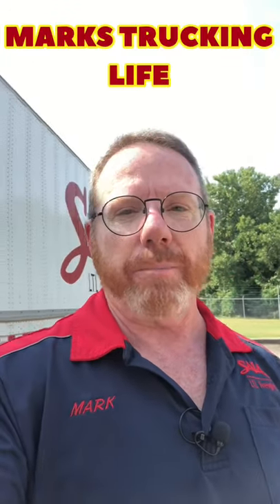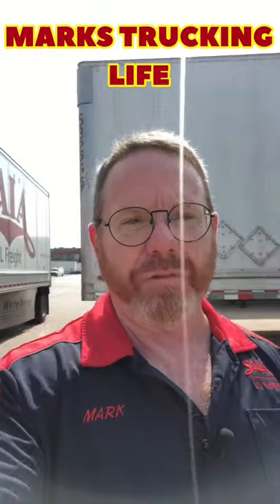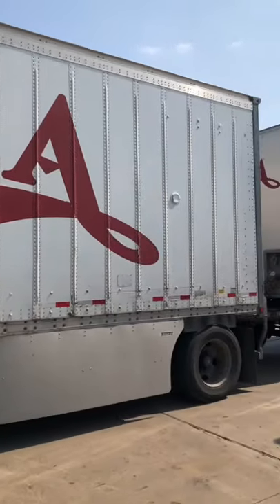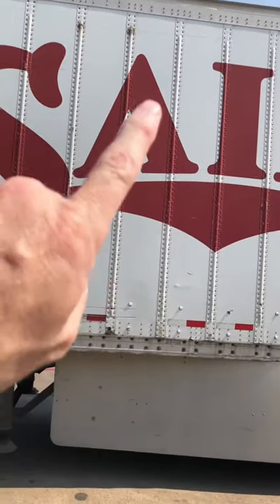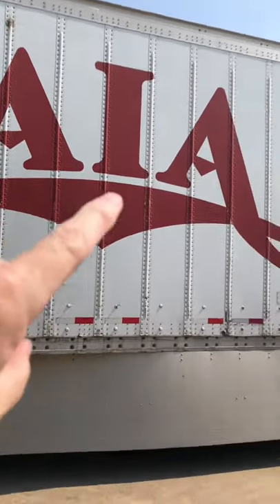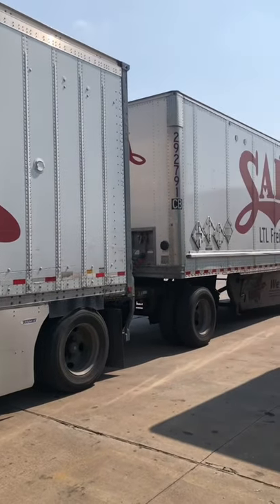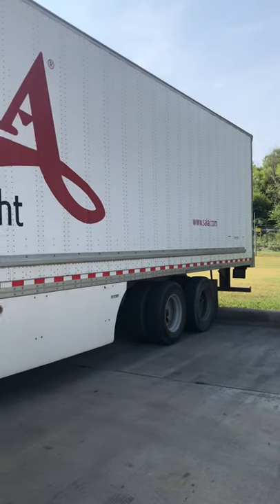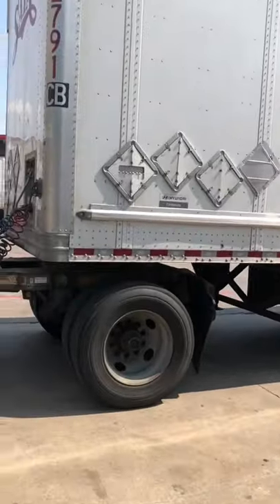TRUCKING | Pups Or Vans | What’s The Difference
What’s the difference in how a set of pups handle compared to a van.